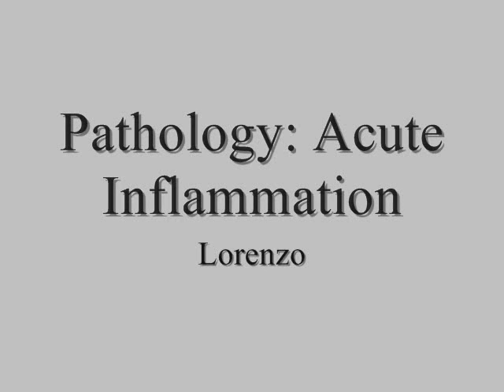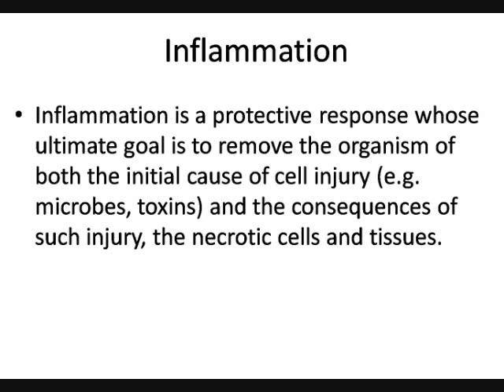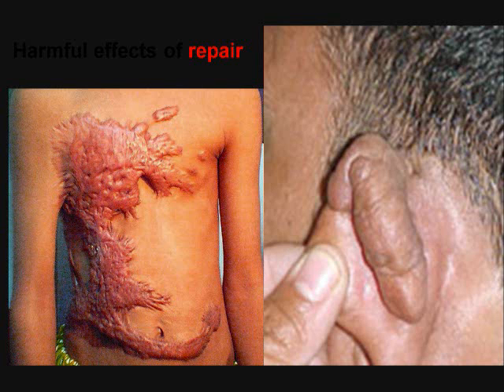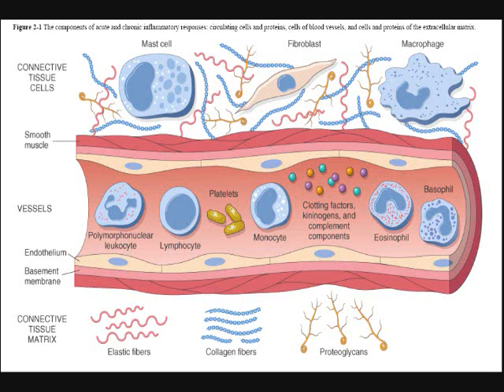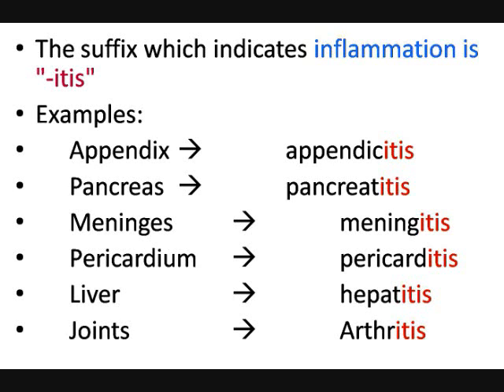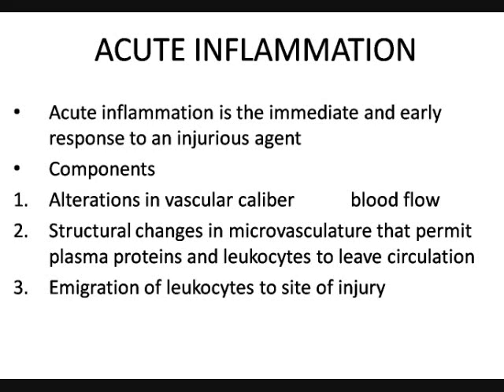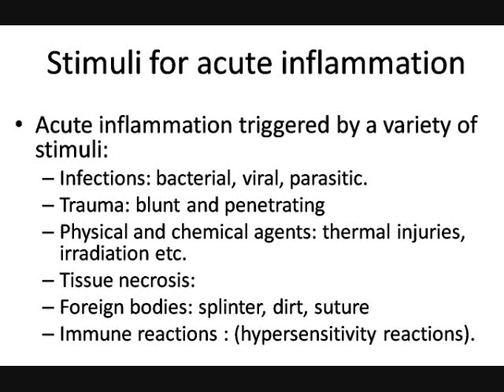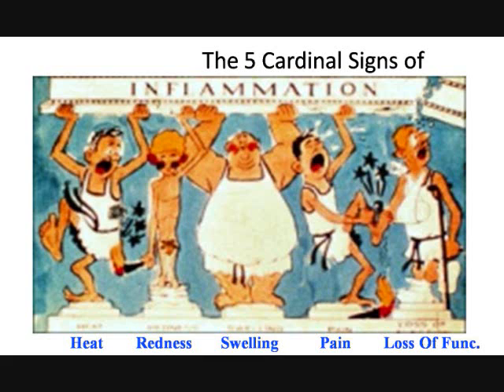Pathology: Acute Inflammation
Description of Inflammation, particularly acute inflammation. Cause, stimuli, and damage, symptoms and clinical features. A brief look at the cellular components of acute inflammation, clinical features.